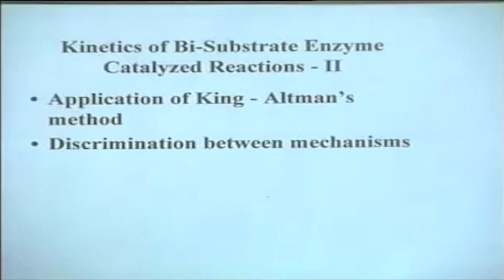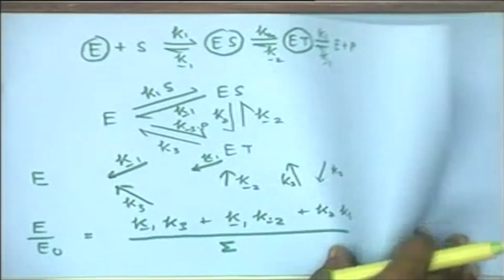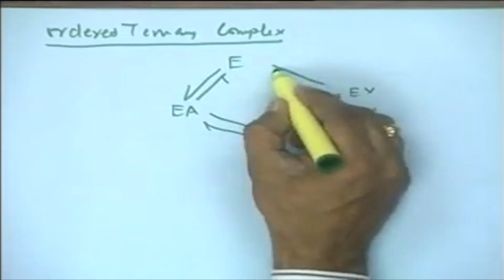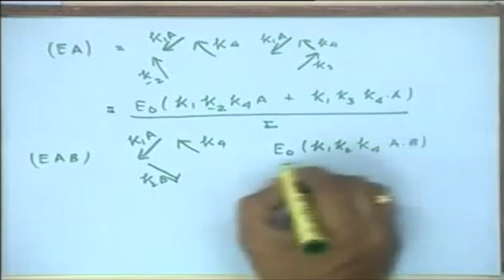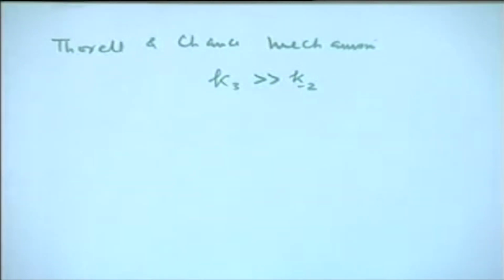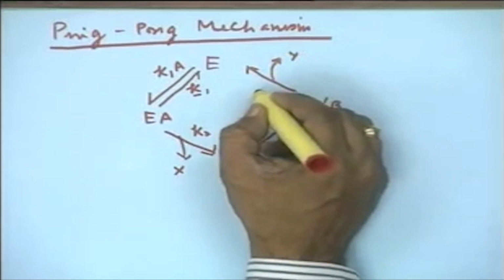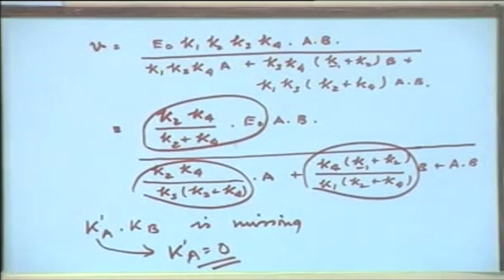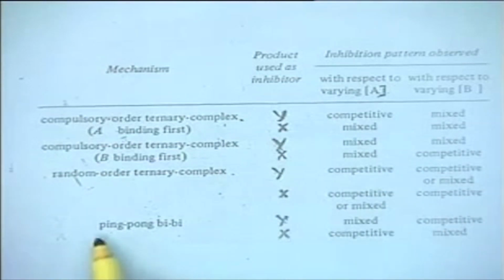Kinetics of Bi substrate Enzyme